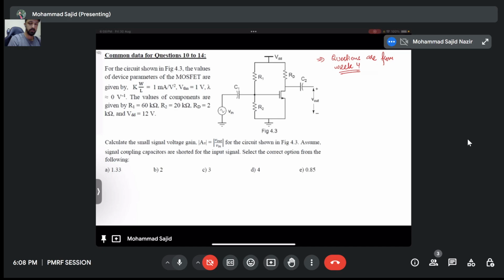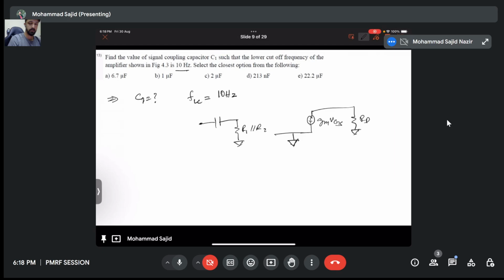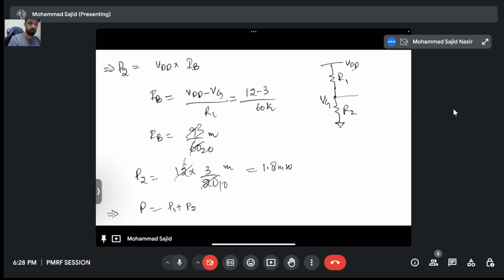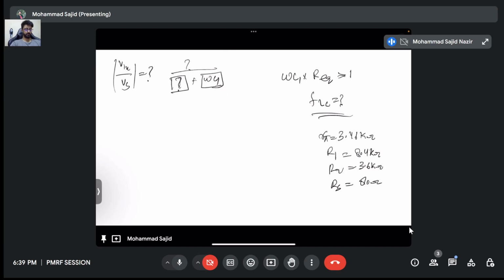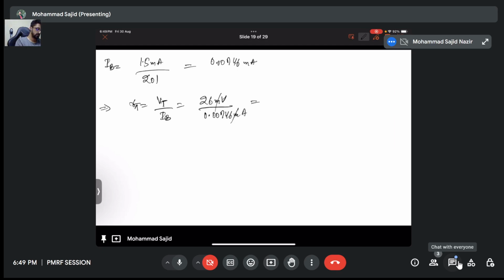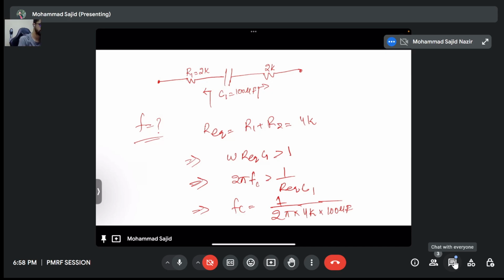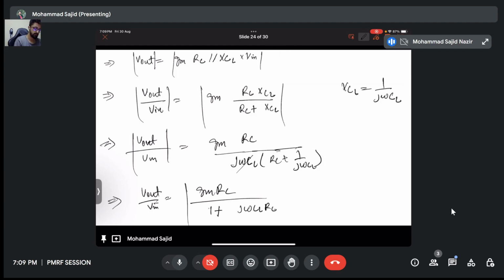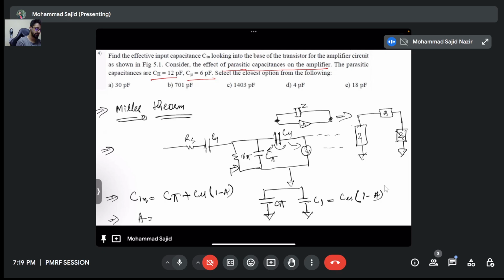Week 5 -- Problem Solving Session (Frequency Response BJT)